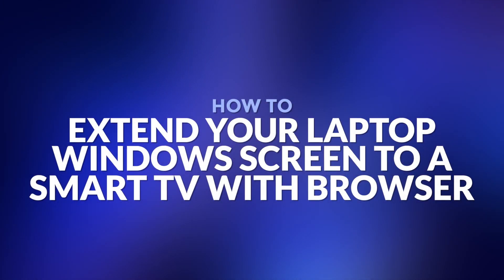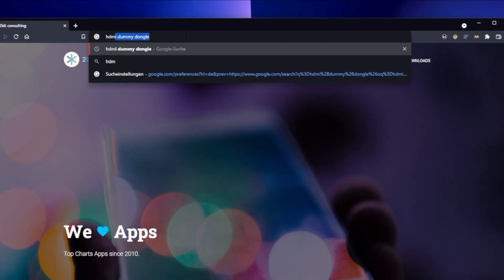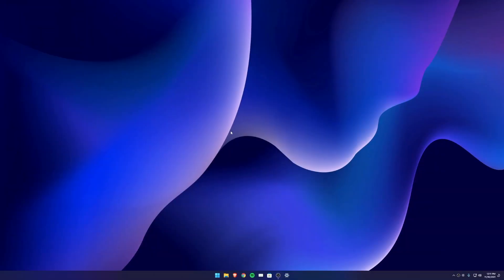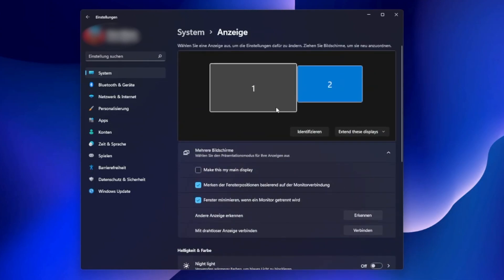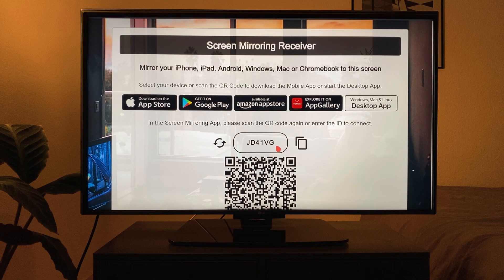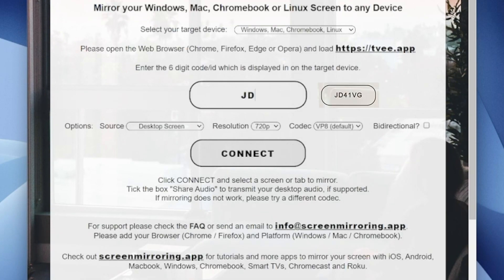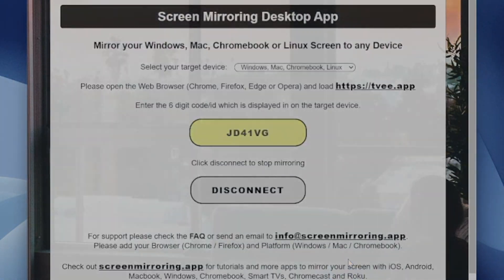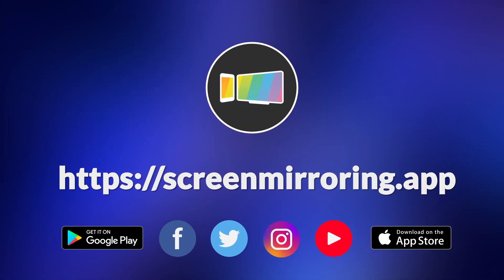Extend Windows PC To Smart TV - LG, Samsung, Sony, Vizio and more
With this practical solution, you can extend your Windows screen to almost any Smart TV screen with just a few clicks and use your television as a second screen. Extend your Screen to LG, Samsung, Sony, Vizio and more.

HDMI Dummy Plug ⤵️

DP Dummy Plug ⤵️

The Screen Mirroring App is the easiest way for to mirror any screen in realtime without wires or complicated setups. Share your Screen to any PC, Laptop, Phone, Tablet, TV in your local WiFi (or LAN) or worldwide via Internet with your friends, family and co-workers.